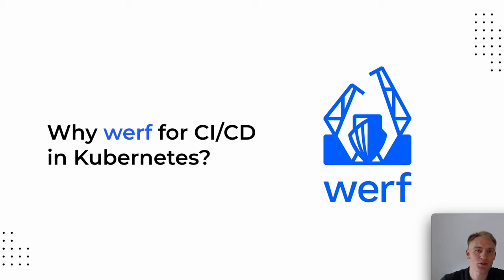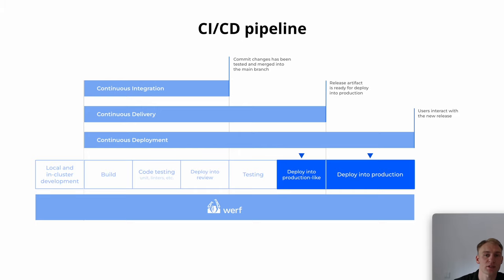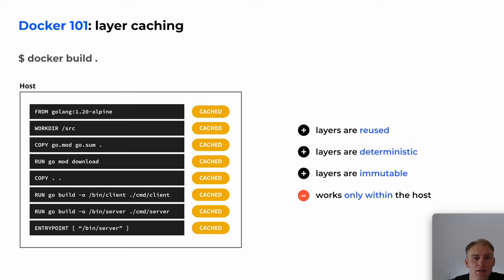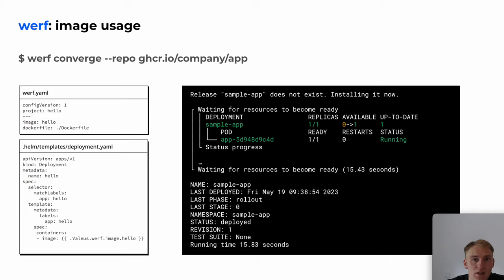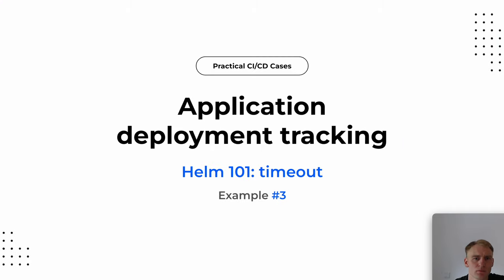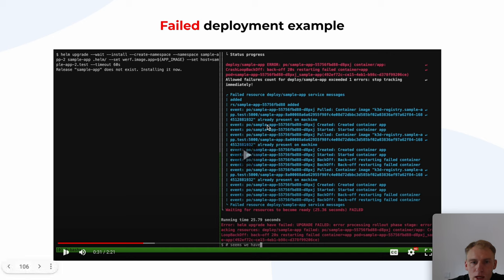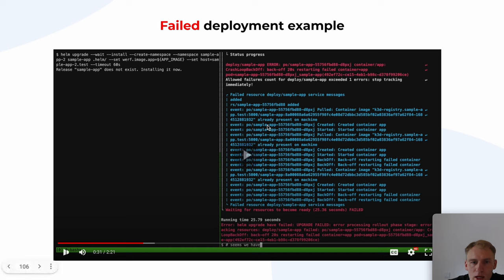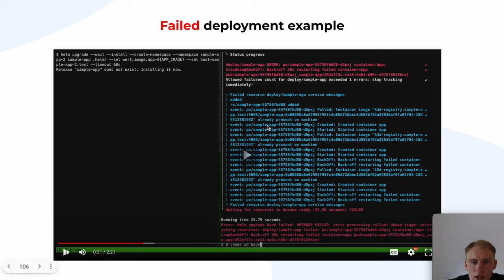Why werf for CI/CD in Kubernetes?